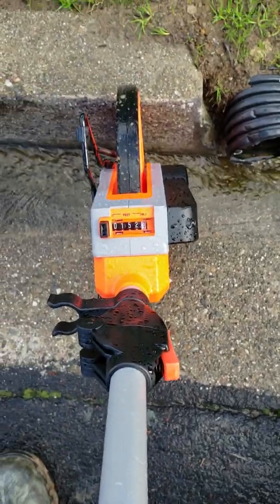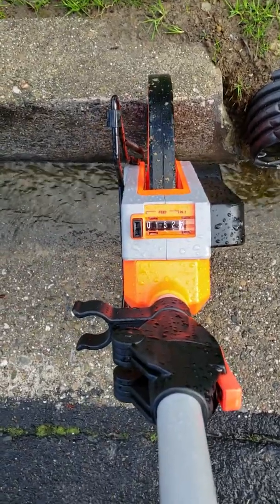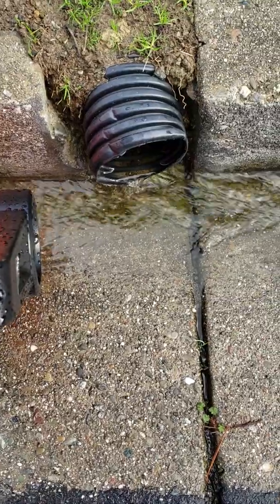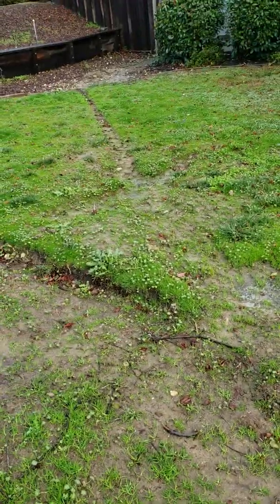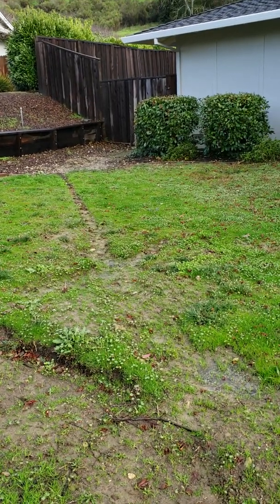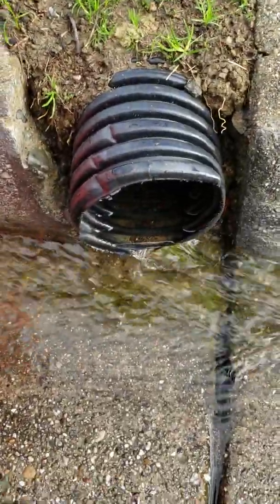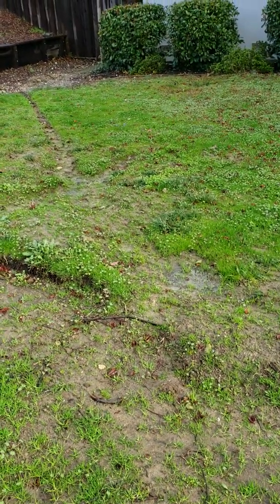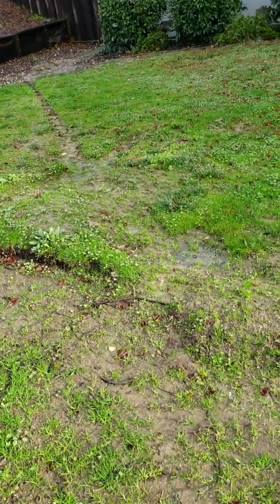No slope is required when using HydroBlox for drainage.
All drainage requires slope.  But, not with HydroBlox.  HydroBlox can drain water over level runs and no other drainage solution can do that.  This shows water draining over a level run 152 feet long.  This video was taken after a couple days of no rain.  Water from the saturated soil flows into and through HydroBlox boards and daylights to the street.  All over a level run.  If you install HydroBlox with slope, great, because gravity is always good for moving water.  The problem is that sometimes it's difficult to achieve slope, especially in long drainage runs.